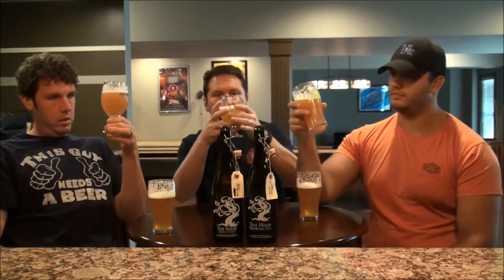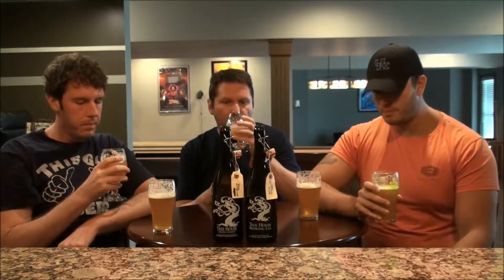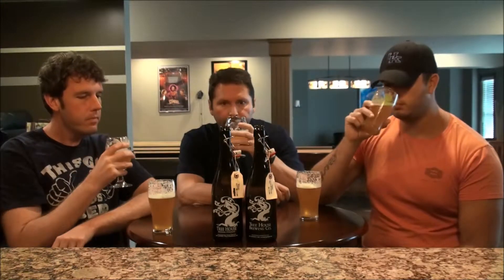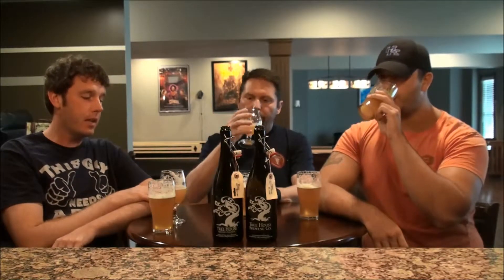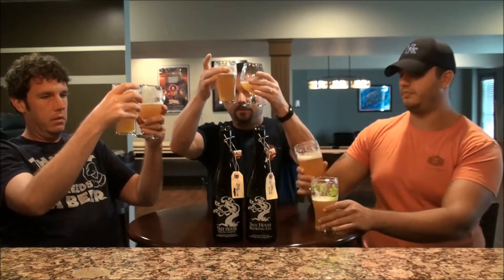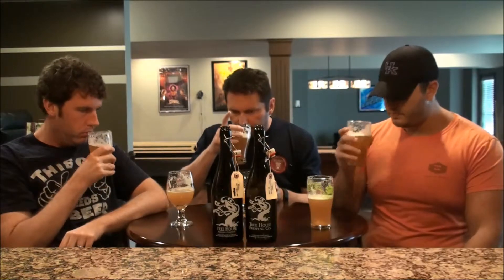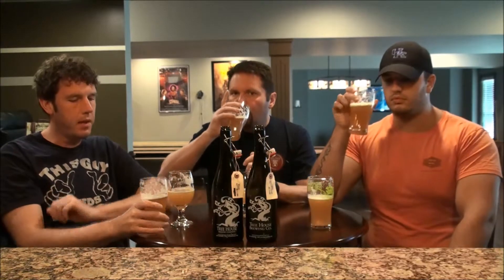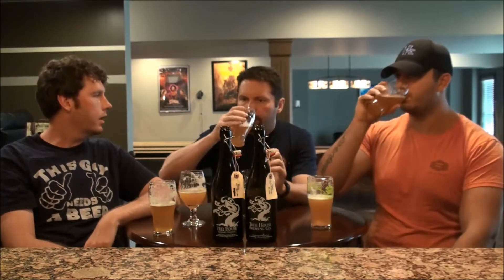Tree House Brewing Green and Haze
Episode 10: Tree House Green and Haze

Tree House has some great beers. We review two of their hop-forward brews. Green is an American IPA and Haze is an Imperial IPA. Both were great, but all three of us preferred Green by just a slight margin.

Ratings:
Green: Bryan 4.75/5; Adam 4.75/5; CJ 4.75/5
Haze: Bryan 4.5/5; Adam 4.5/5; CJ 4.5/5

Info:
Green: 7.5 % ABV,  90 IBU
Haze: 8.2% ABV, 90 IBU